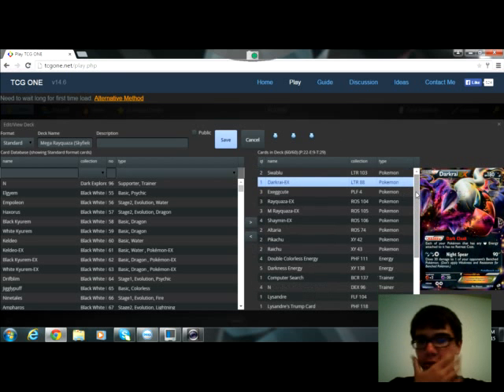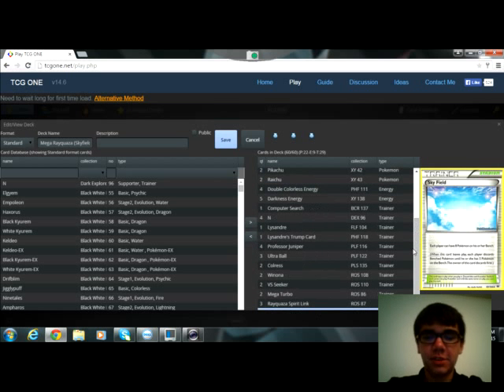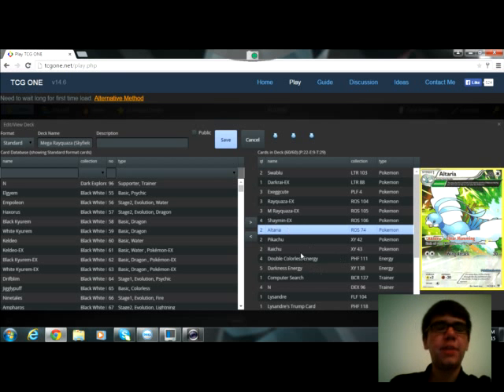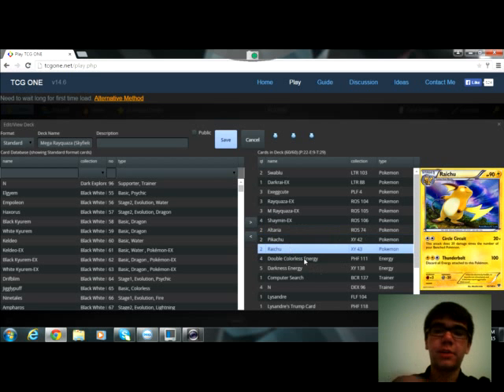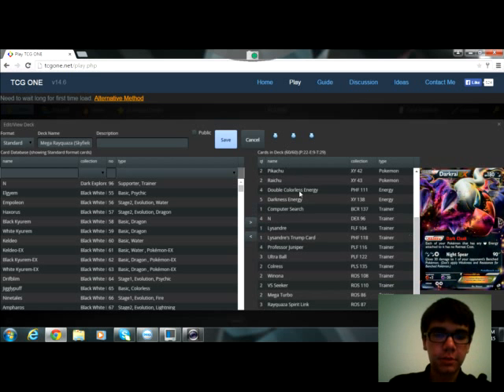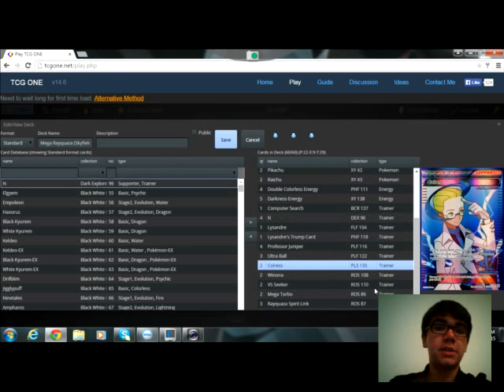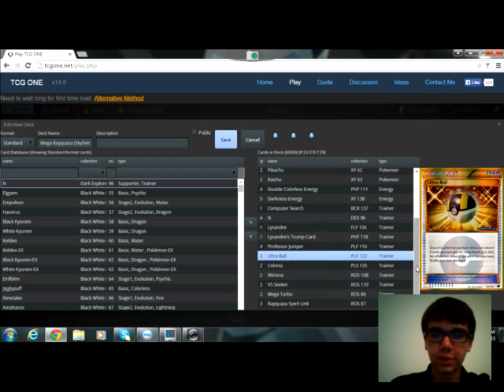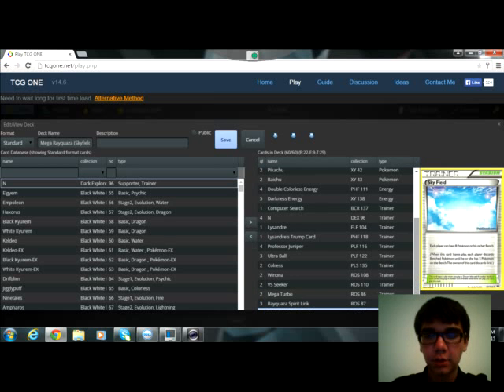Pokemon TCG One - Colorless Mega Rayquaza Deck Profile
This is my build of the new Mega Rayquaza! If you have suggestions, leave them in the comments below, and I will test it out on video!